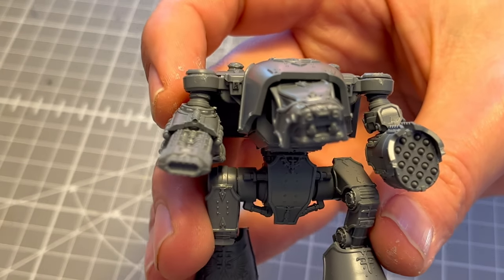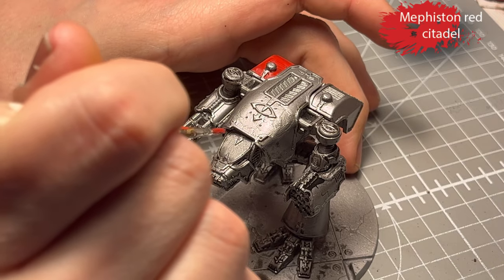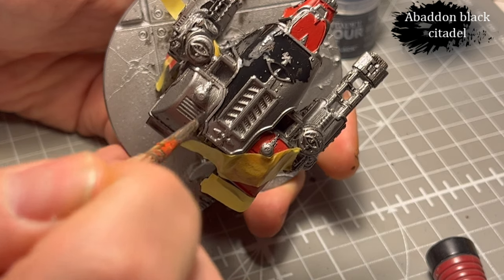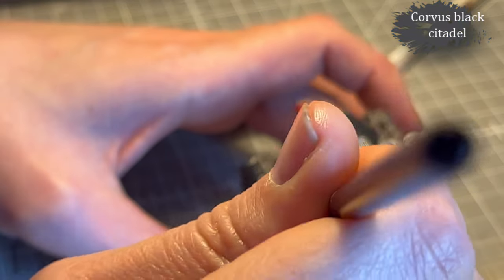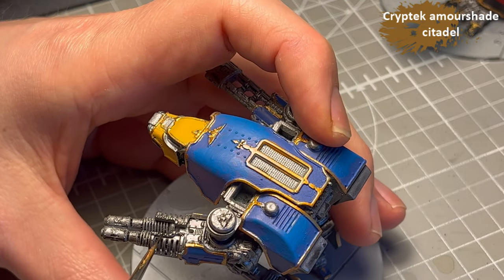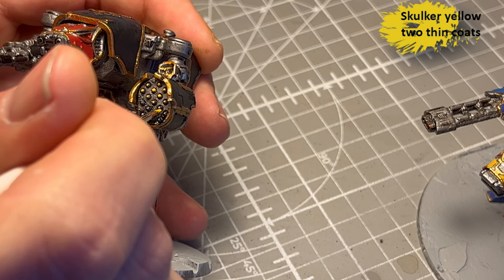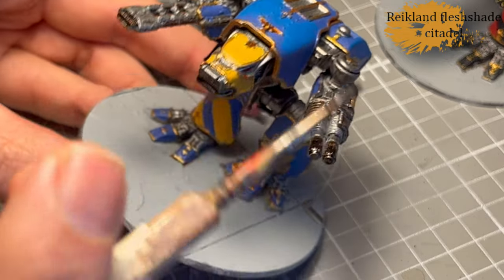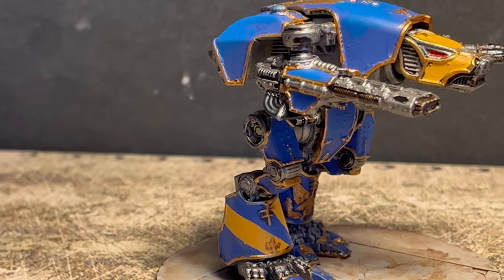How to Paint a Legion Imperialis Warhourd and trying to fix a PRIMER ERROR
Unleash the colossal might of the Legion Imperialis Warhound Titan with our comprehensive painting tutorial. Join us as we navigate the intricate process of painting this iconic Warhound while addressing a primer error along the way. Whether you're a seasoned veteran or a novice hobbyist, this guide is crafted to suit all skill levels. Watch as we demonstrate easy-to-follow steps to achieve stunning results, ensuring your Warhound stands as a beacon of power on the battlefield.